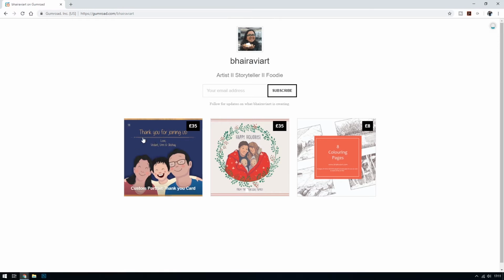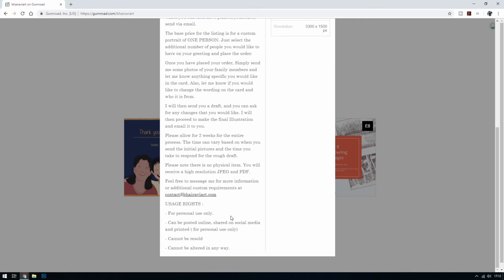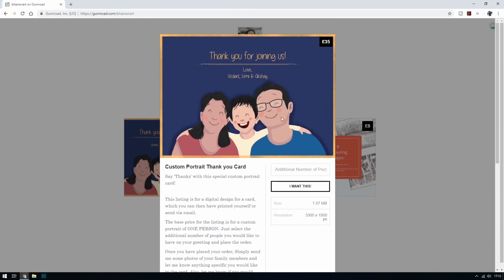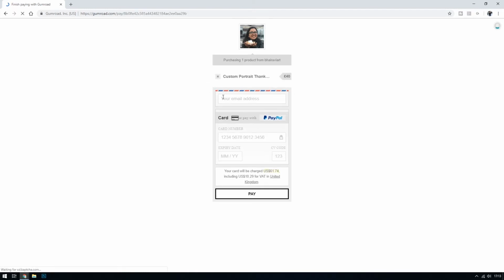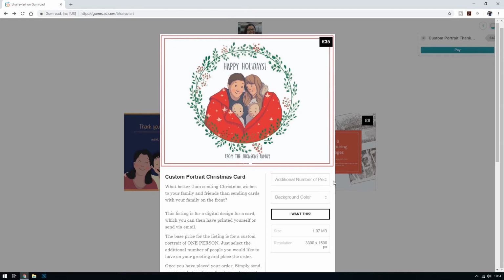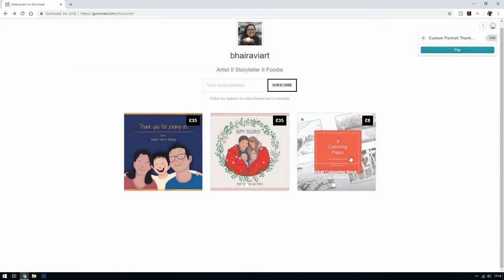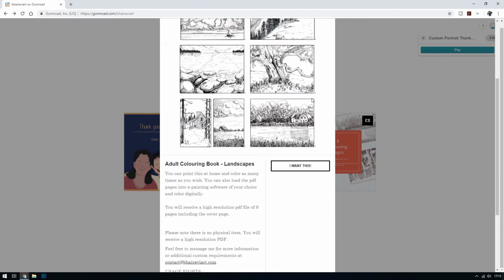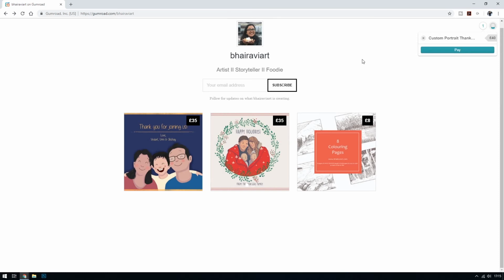Gumroad Review - Why I chose to sell digital products through Gumroad? ~ Bhairavi Art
Hey guys! Join me as I walk you through my Gumroad store and talk about why I decided to use Gumroad as my platform.